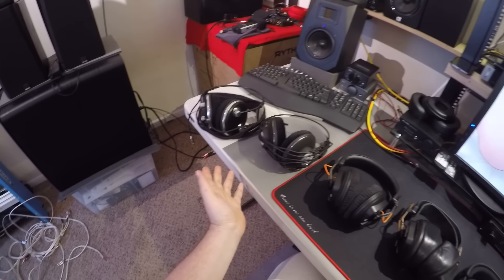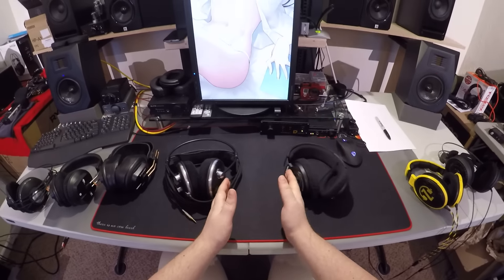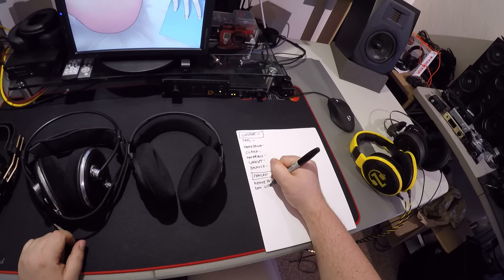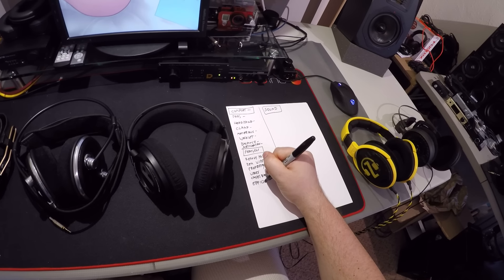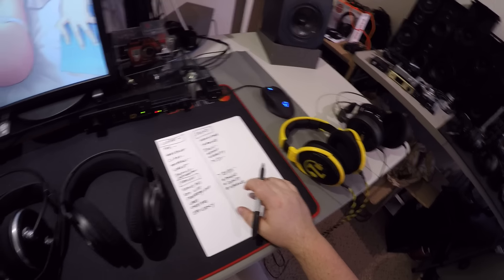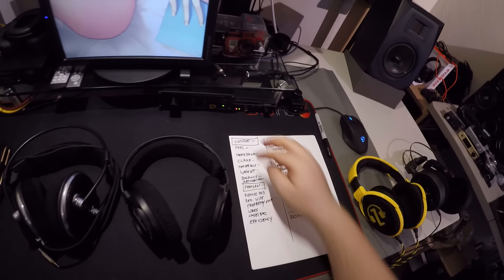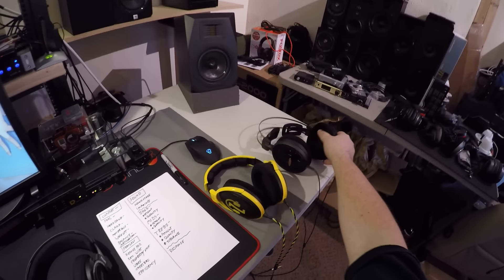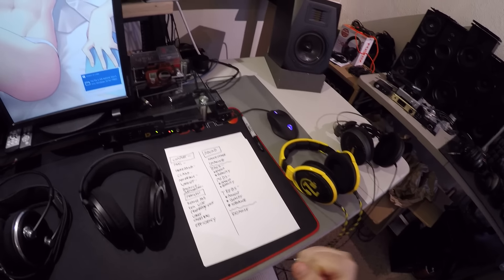Z Review - Which Headphones are BETTER???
If you are asking me which headphones are better. You are telling me you don't know what is important to you. Time to FEEL your way through the snowflakes that headphones are.
Philips SHP9500
Pioneer SEA1000
Fostex T50rp MkIII
Sennheiser HD600
Audio-Technica 2000x
AKG K612pro

Dat Amazing Headphone Girl Wallpaper /UtgSD6z.jpg